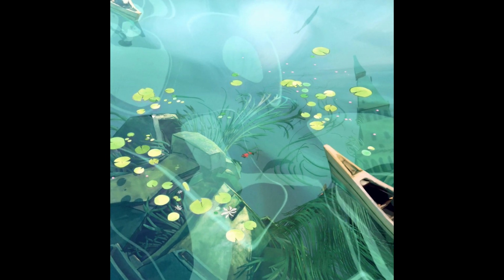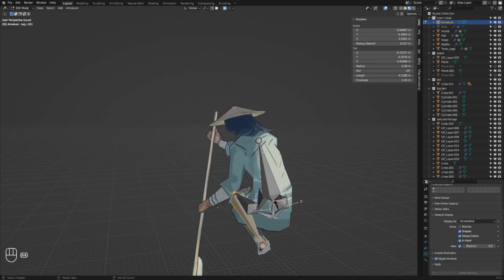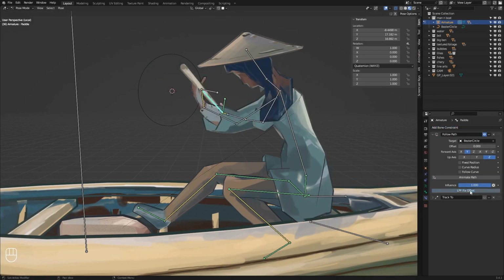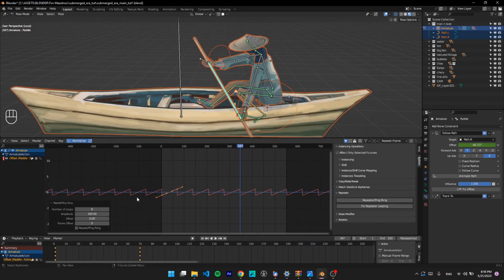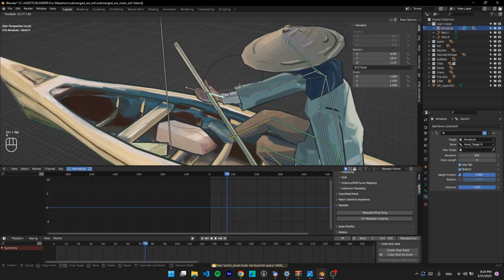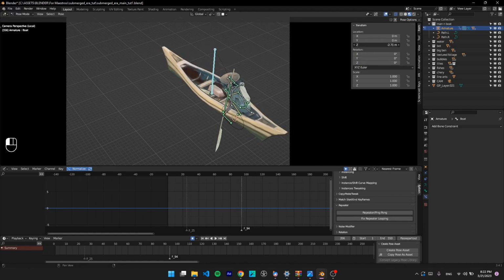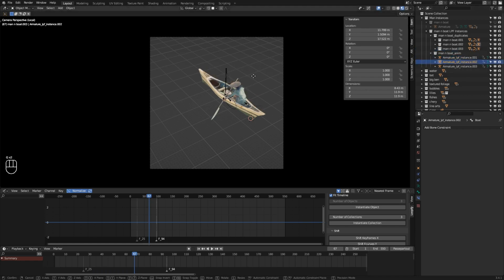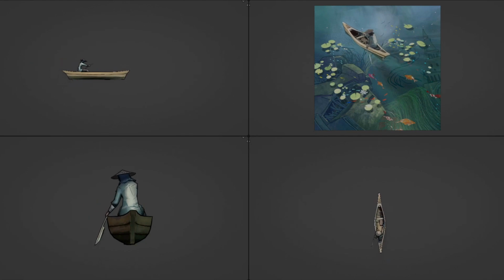How I Made This Perfect Rowing Animation Loop With Free Blender Loopify Addon (Blender 3.6)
Hi There! I animated this stunning scene with the addon, that I developed! This addon allows you to make perfect animation loops and to simplify common animation tasks. I'm having a big fun with it!

Timecodes
0:00 - Intro
0:55 - Preparing mesh for rig
1:32 - Rigging
3:28 - Follow Path constraints
5:07 - Loopify
5:31 - Loopify: Repeater operator
6:13 - Loopify: Repeater - Torso
6:57 - Fixing wrist offset
8:09 - Animating the boat
9:02 - Loopify: Instantiate Collection operator
10:04 - Loopify: Shift Keyframes operator
10:24 - Loopify: Fix Instance Looping operator
11:21 - Outro